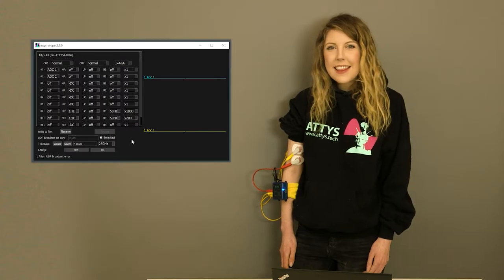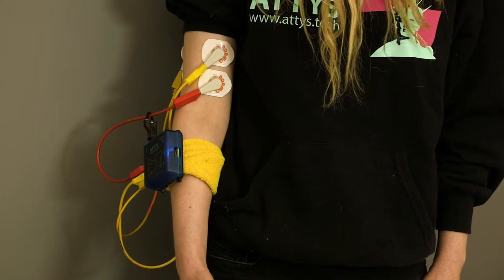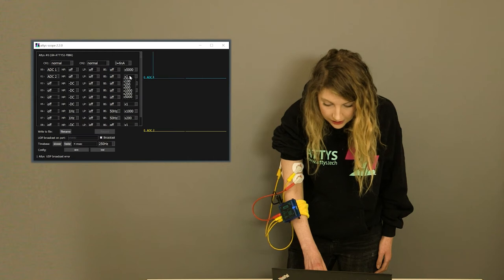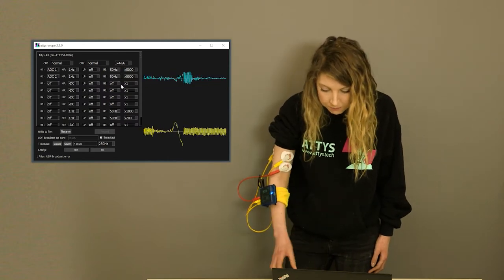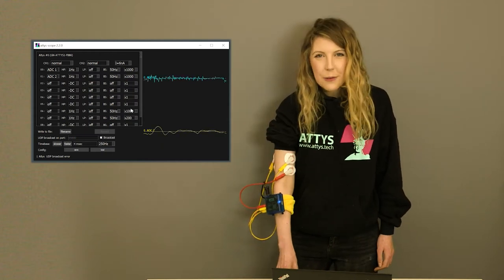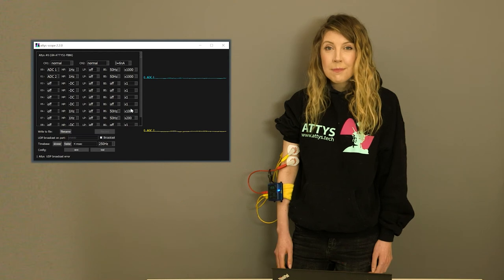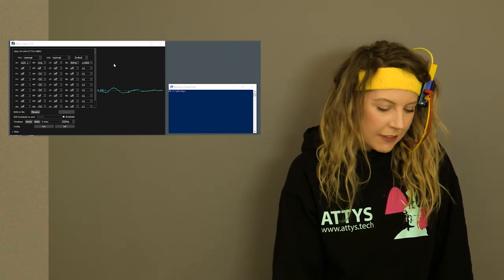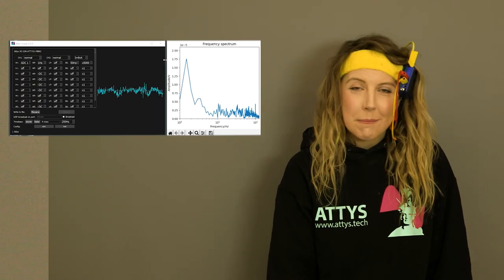Attys bluetooth data acquisition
The Attys is a wireless bluetooth data acquisition box which is so sensitive that it can even record small biosignals. Kirsty shows how to record her muscle activity and her brain activity.
General setting for biosignals: highpass filter of 0.5 or 1Hz to remove DC and slow baseline shifts, 50 or 60Hz notch to remove powerline interferences and a gain of 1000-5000 because biosignals are small. EMG/ECG: 1mV and EEG below 50uV.